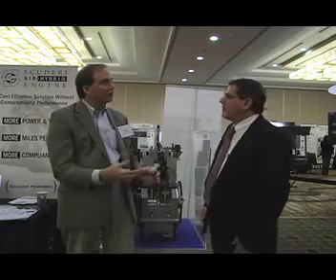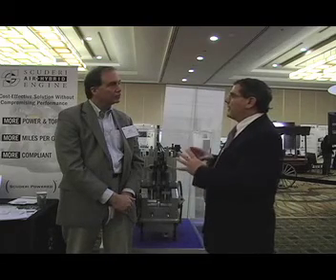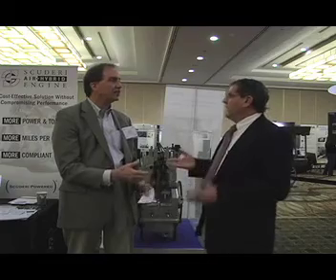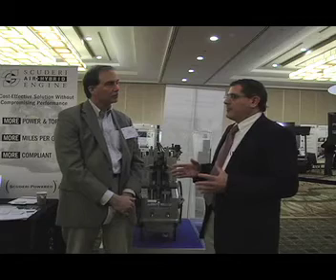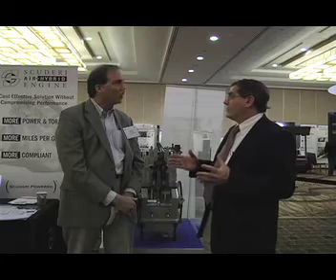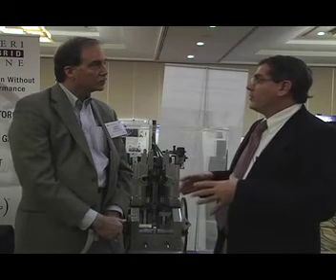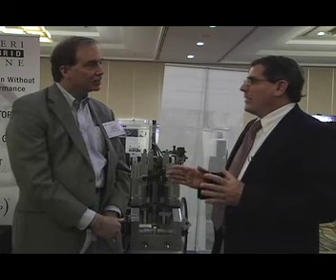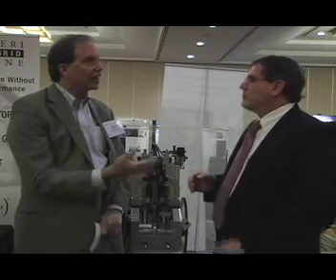Scuderi Engines Interview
Chuck Forner, Director of Technology Development at Scuderi Engine, talks about his company's new approach to clean combustion, with SAE Senior Editor Lindsay Brooke on March 10, 2011